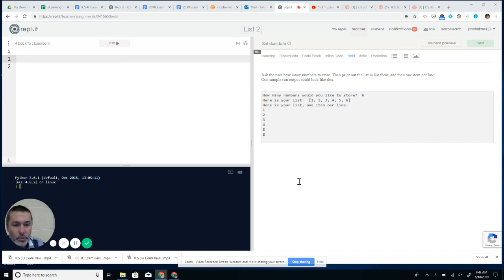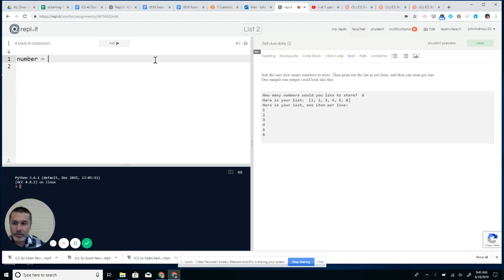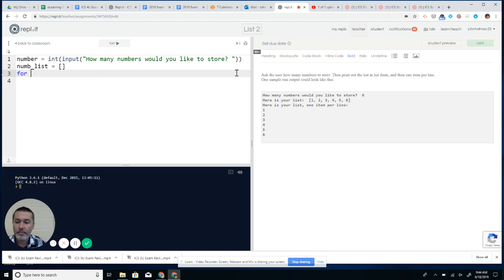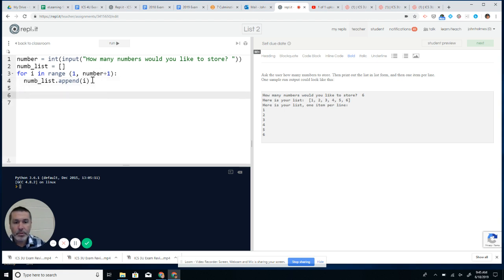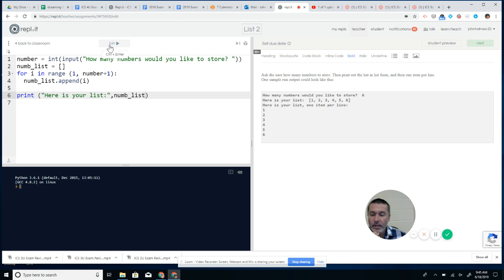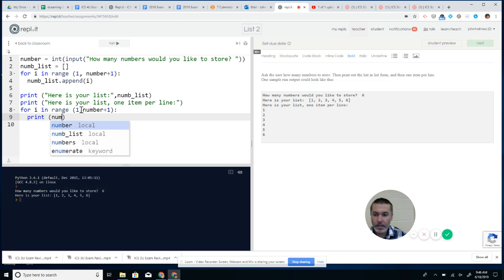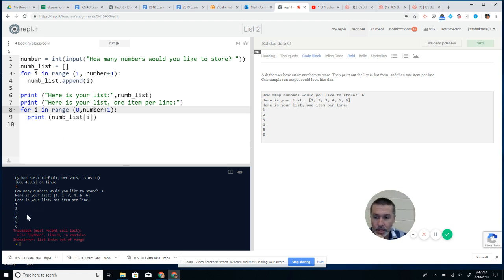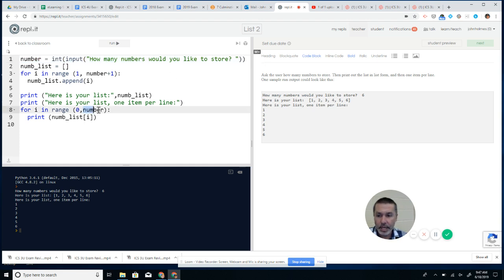ICS 3U Exam Review List 2